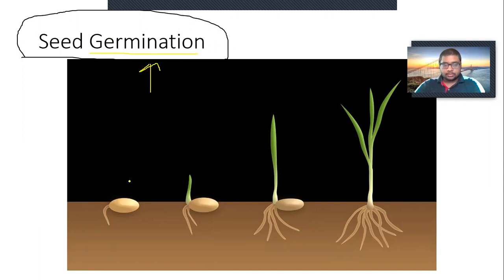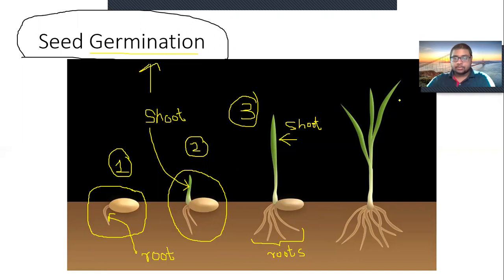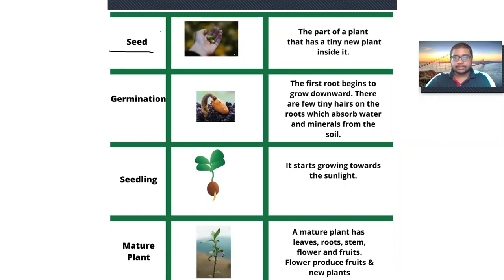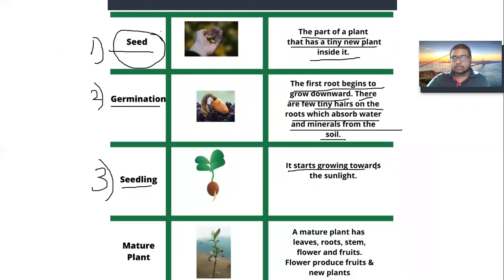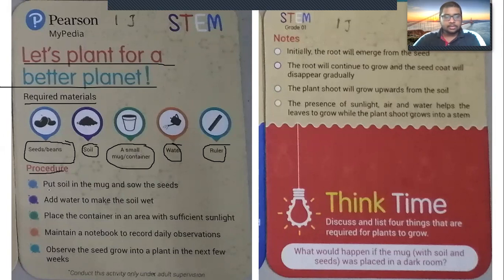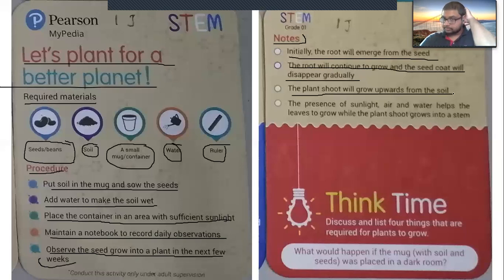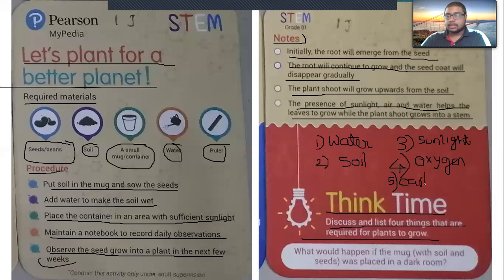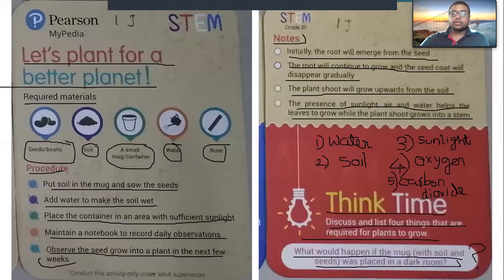Grade 1, Video 9: Lets Plant for a better planet